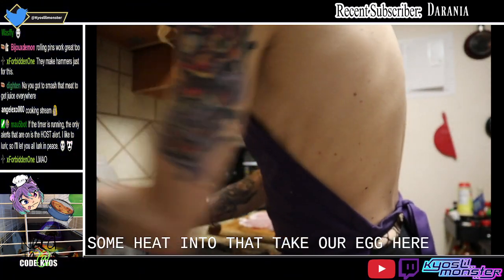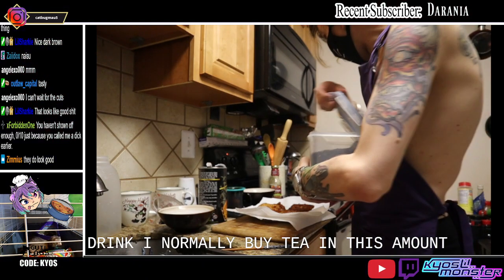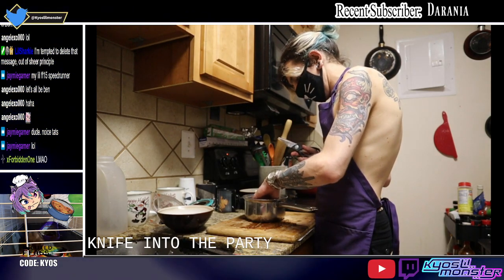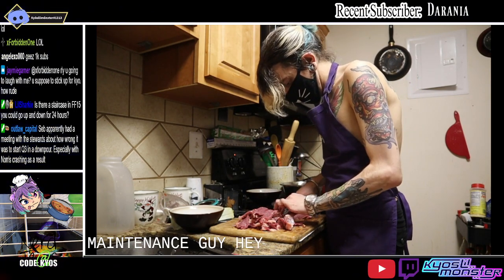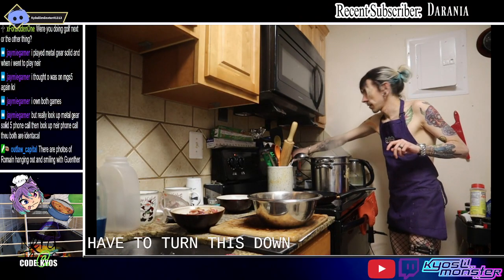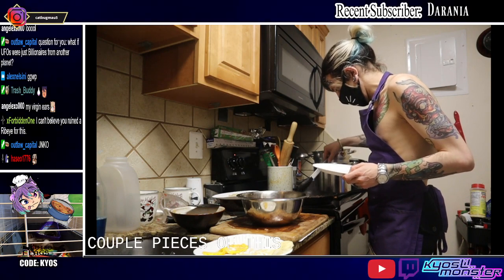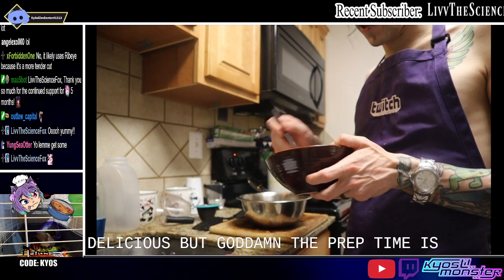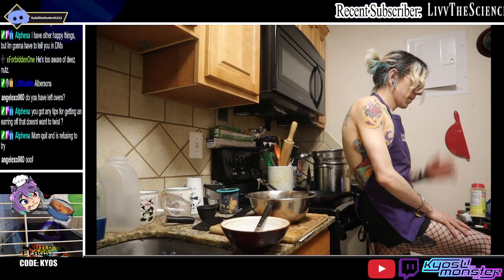Subs Decide Cooking - 8/28/2021 - Japchae & Pork Tonkatsu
It is time to feast!

Far East style!